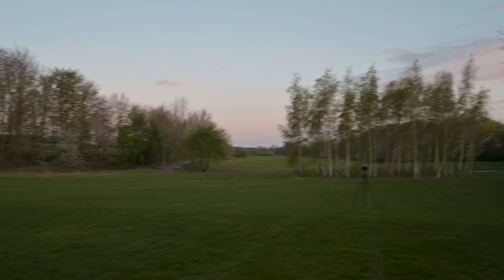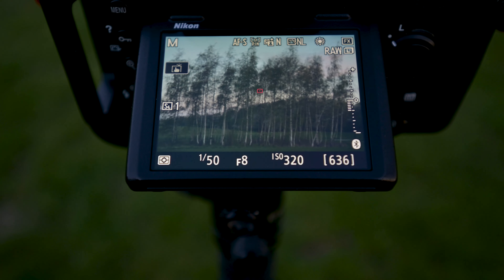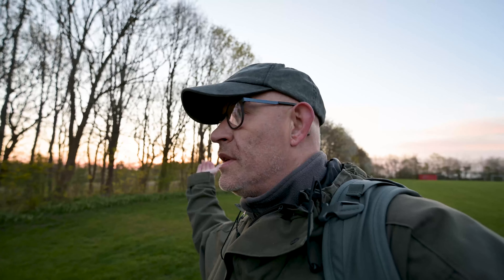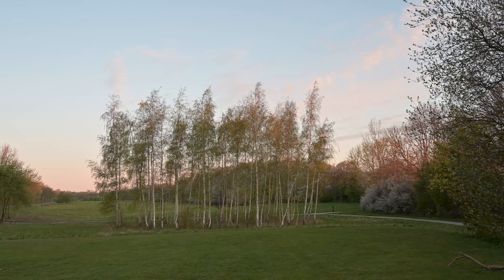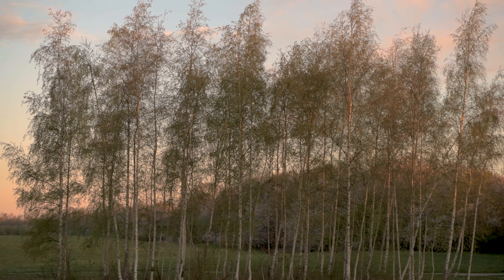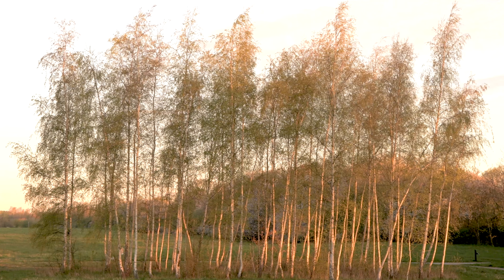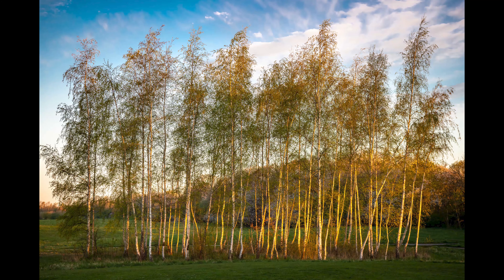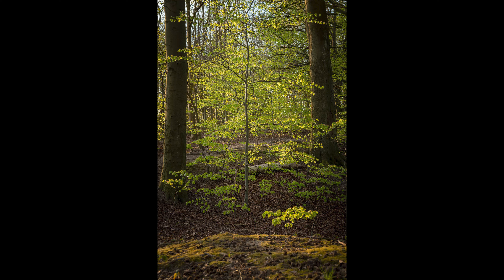Project 10 Walk No 2 Landscape Photography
The second video in my series where I go max 10 minutes away from home, either by foot, by bicycle or by car.
This time I'
m no moore than 4 minutes away from home, photographing some birch and beech trees.

nikon d850 for the stills with a 24-70 AF-S
nikon z6 for the video with a 15-30 S